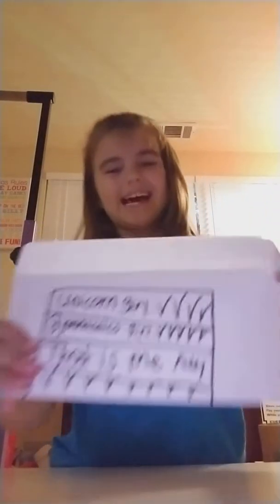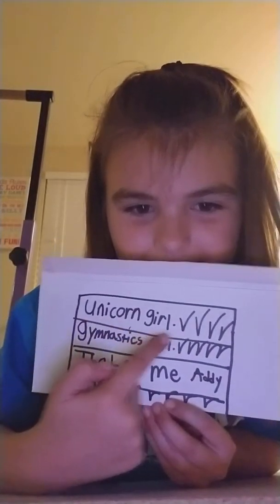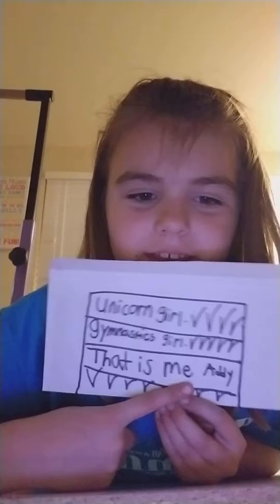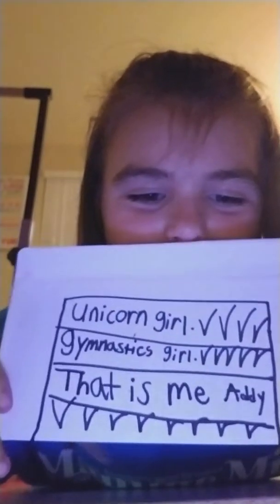How to make a squishy